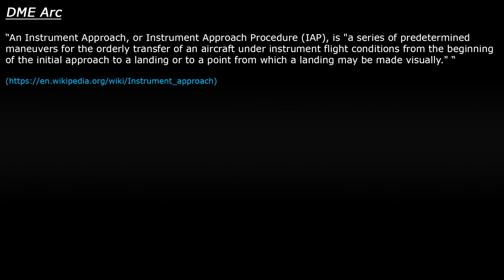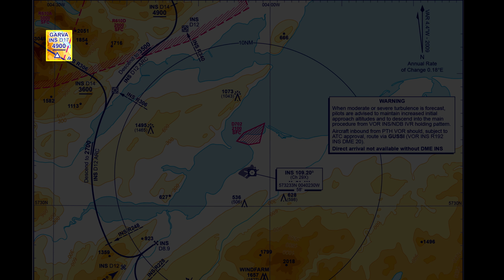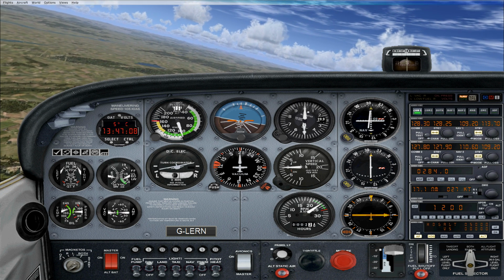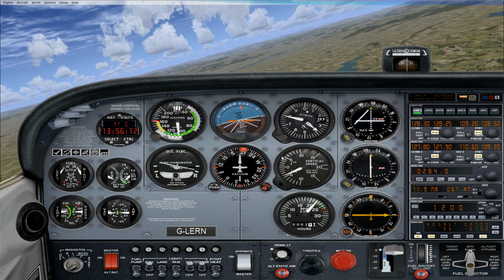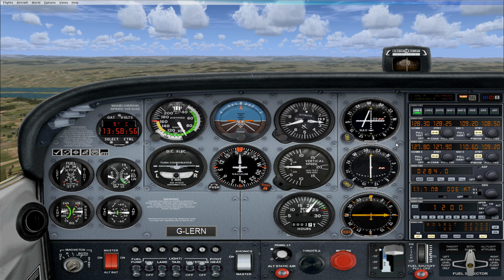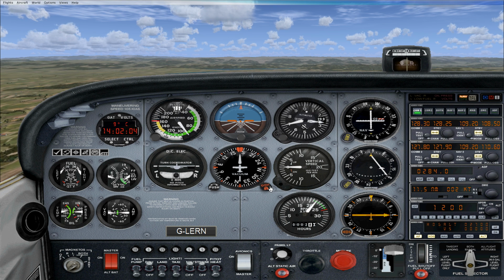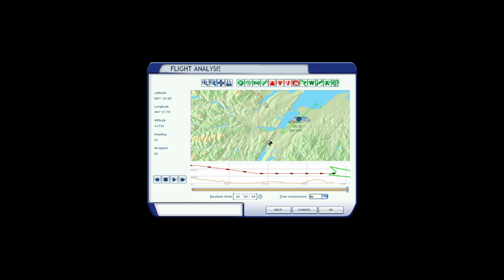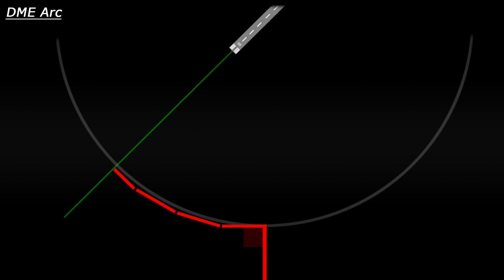DME Arcs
This video looks at a DME Arc and explains what it is and how to fly a DME Arc.